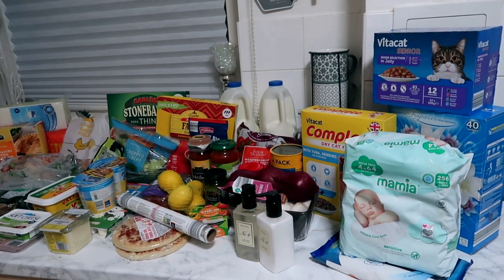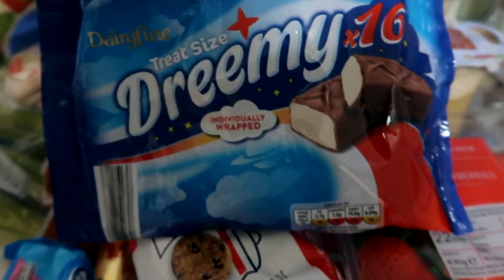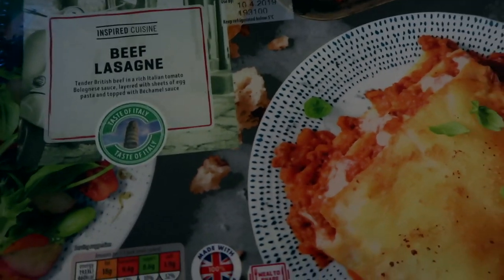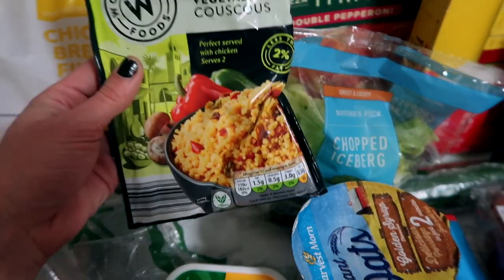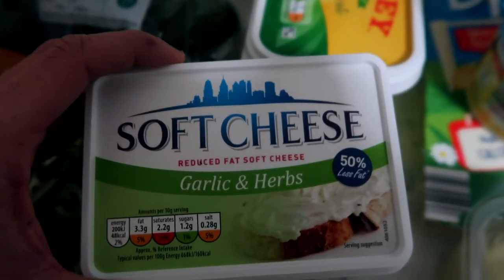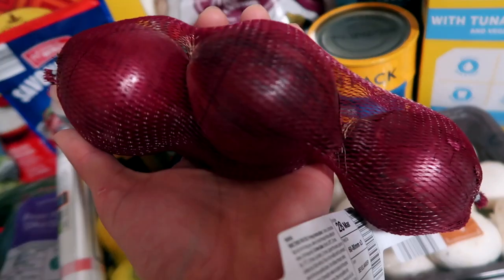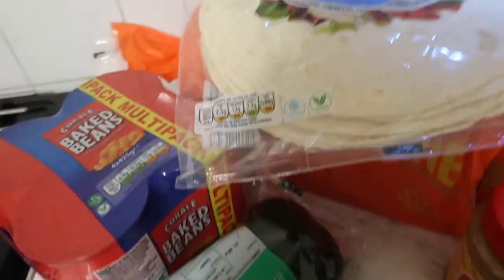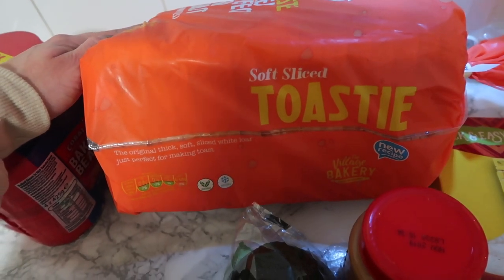ALDI HAUL 2019 | BUDGET GROCERY/FOOD SHOP | FAMILY OF 4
ALDI GROCERY HAUL MARCH 2019 | MEAL IDEAS FOR FAMILY ON A BUDGET | HEALTHY | MEAL PLAN | CHEAP FOOD SHOPPING

Hi Everyone, Welcome Back ! I have done an Aldi Grocery/Food Shop for you all. Very budget friendly. I have around 2 weeks worth of food here for a family of 4.

I have healthy options plus budget friendly (not so healthy chocolate) haha.